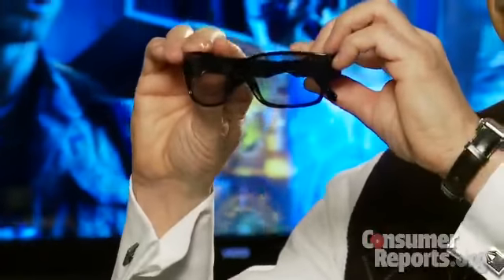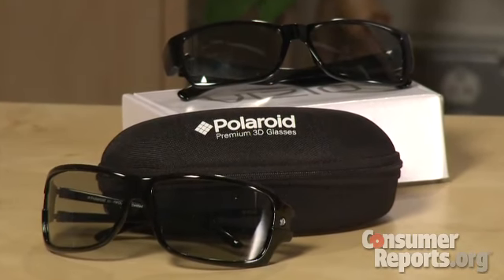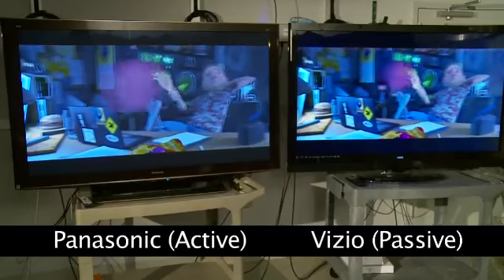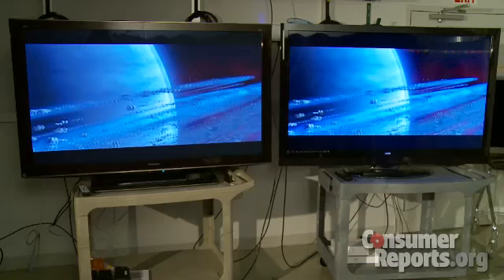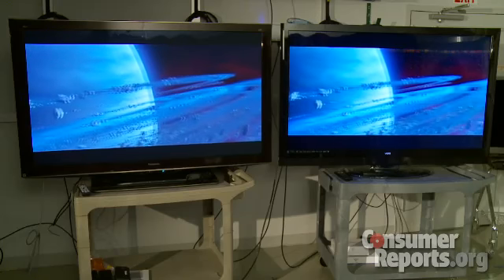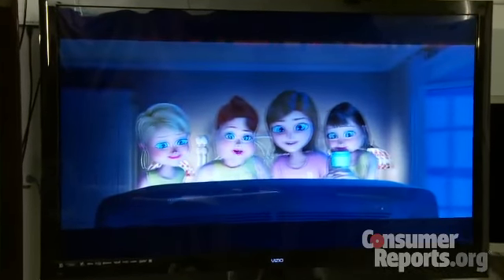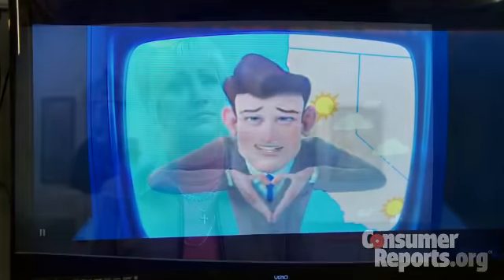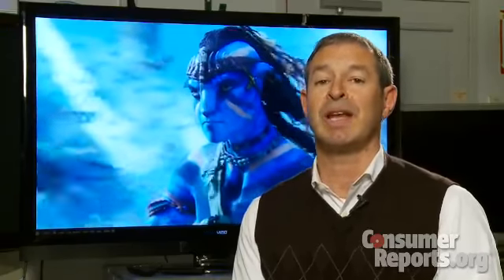Vizio VT3D650SV passive 3D TV | Consumer Reports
Love the idea of 3D TV, but hate those bulky, geeky glasses? Well, Vizio might have the answer with this new TV set. Find more information on 3D TVs on our